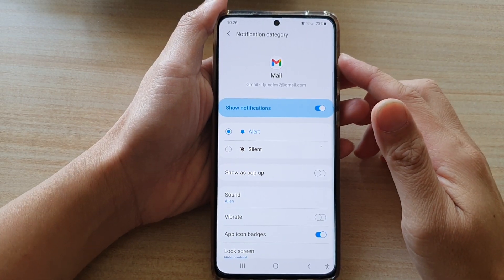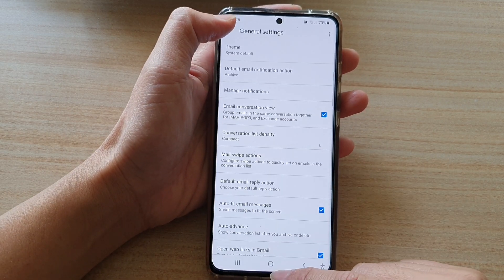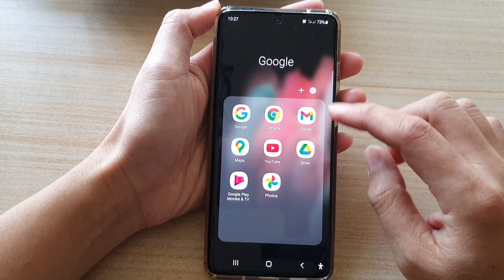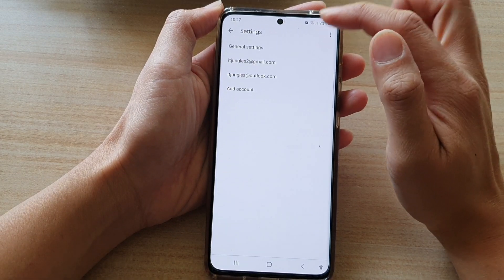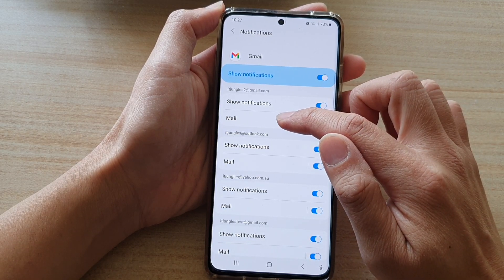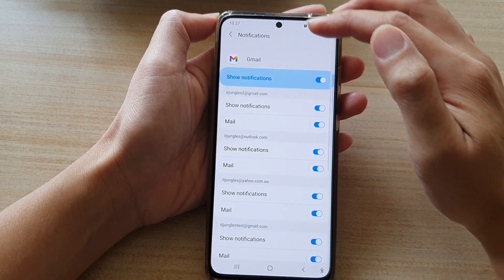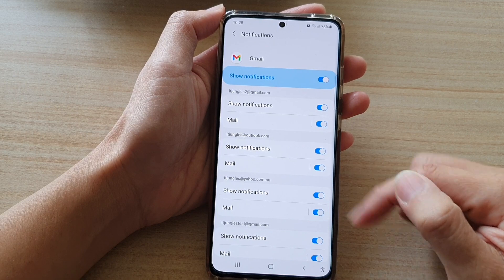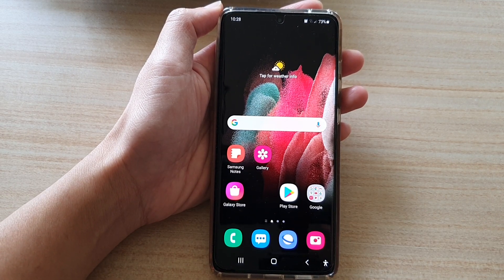Galaxy S21/Ultra/Plus: How to Enable/Disable Gmail Notification Show as Pop-Up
Learn how you can enable or disable Gmail notification show as pop-up on the Galaxy S21/Ultra/Plus.